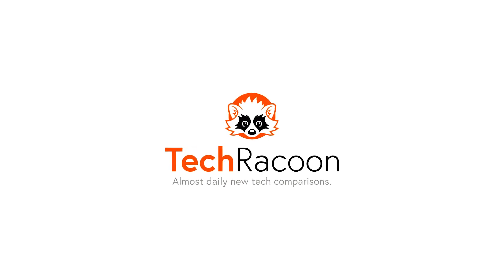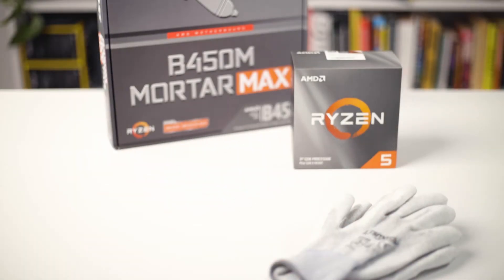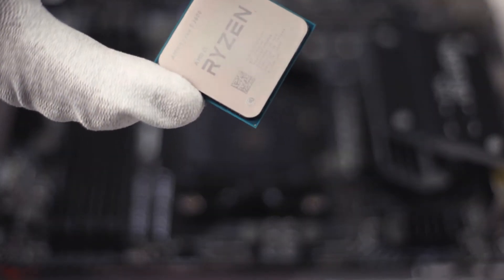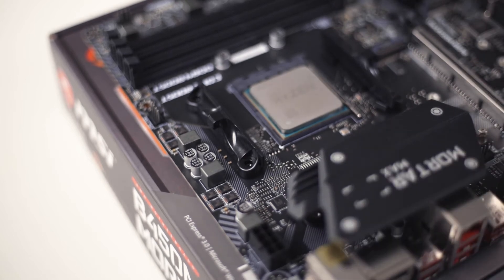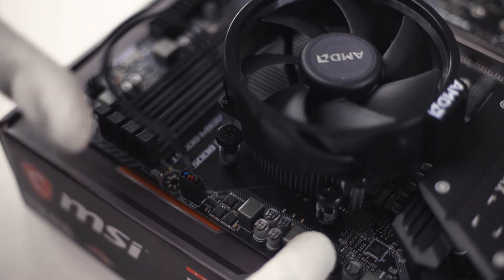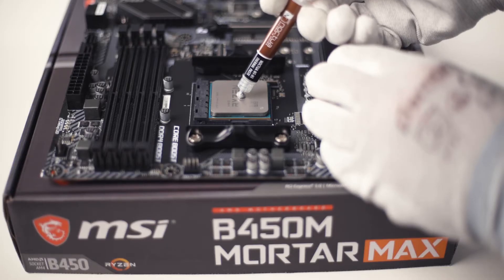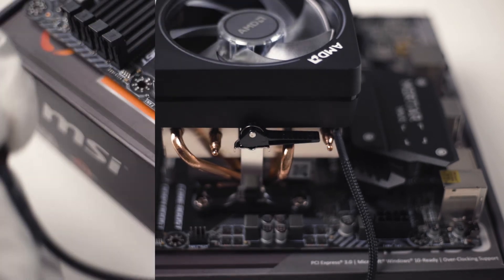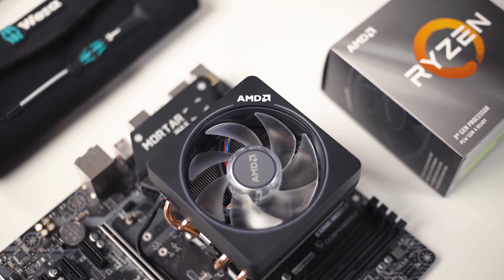How to install AMD Ryzen CPU and AMD Stock Coolers 2021 - PC build guide for beginners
Hey guys! In today's video I want to show you how to install an AMD Ryzen CPU together with different AMD stock coolers.

Timestamps:
0:00 Tools
0:35 CPU Installation
0:54 Wraith Spire CPU Cooler Installation (with pre applied thermal paste)
1:25 Wraith Prism CPU Cooler Installation (with self applied thermal paste)

It is the beginning of a series, at the end of which we will have assembled a complete PC.